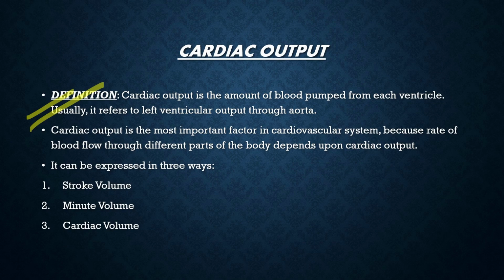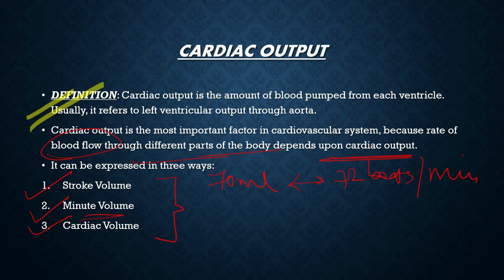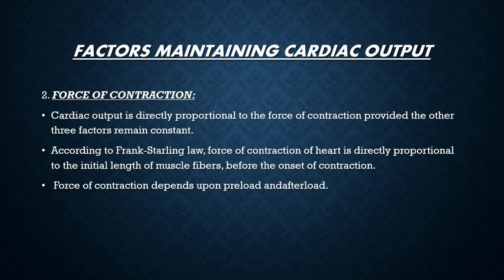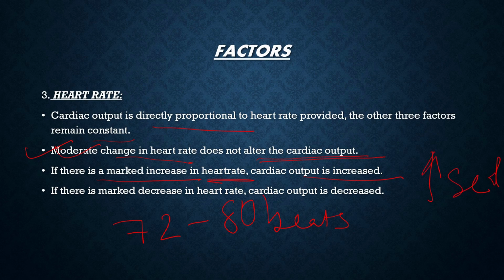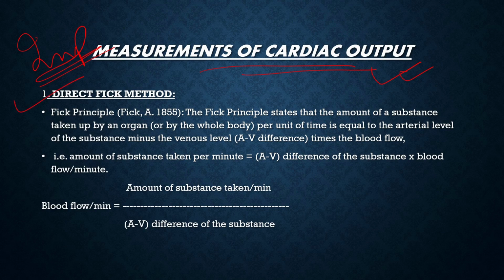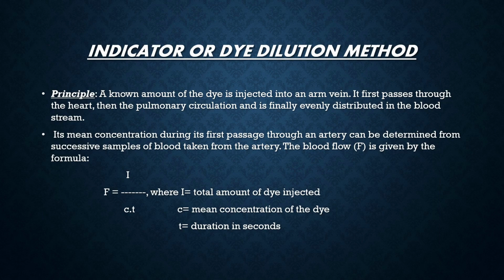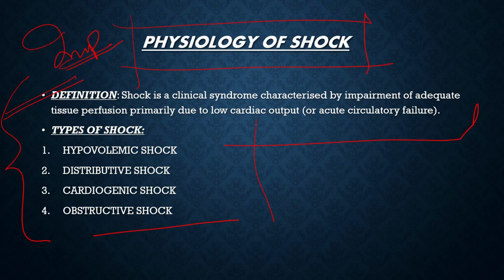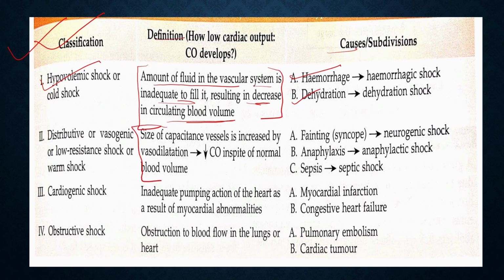Cardiac Output & Shock (FREE NOTES)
The next area to be looked at is CARDIAC OUTPUT AND SHOCK.

Hello, aspiring physicians! We appreciate your interest in learning more about general and dental medicine by browsing the dentistionary.

Here is a link to another video showing the complete cardiac output and shock. I genuinely hope that my message was clear to everyone.

I'm grateful.